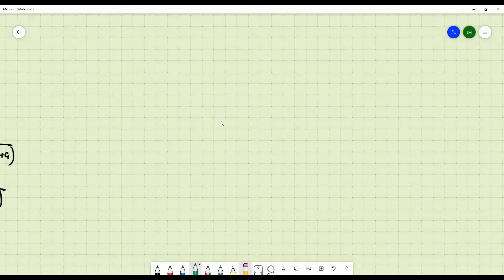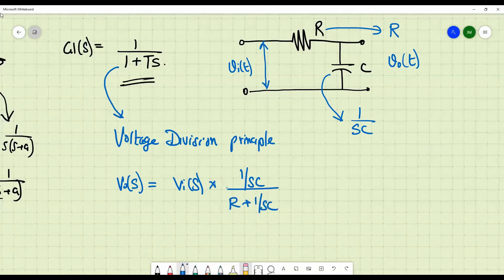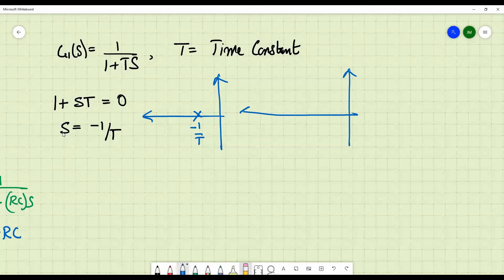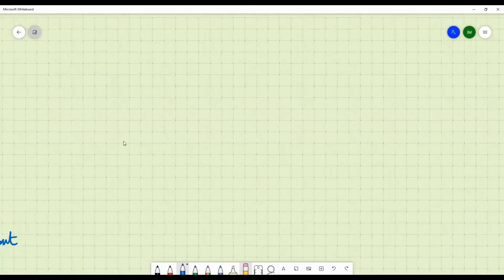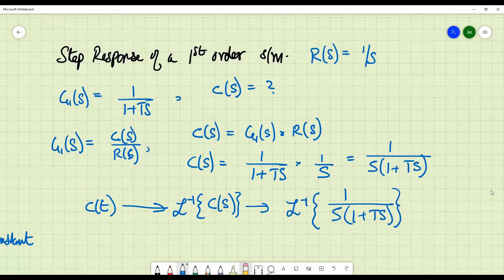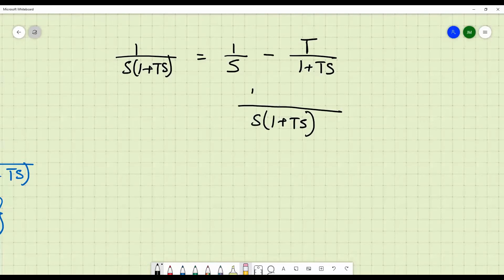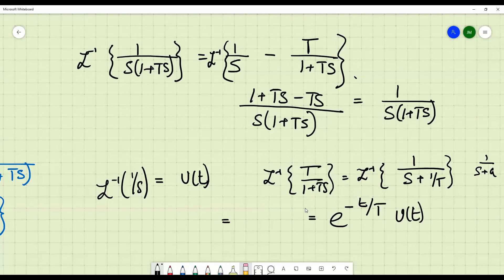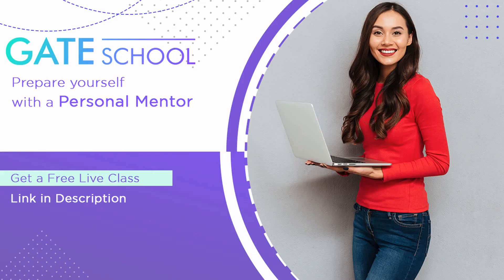Time-Response Analysis (Part 2)| ECE| GATE School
In this GATE School video, the ECE teacher discusses and solves some sample GATE questions on the topic Time- Response analysis.

To ensure success in GATE, get enrolled in our program, and study with a personal mentor.

GATE School regular live classes for GATE aspirants wherein the top mentors teach theory, past question papers, doubt solving, and discussions. Register for the live class for free

Happy Learning!
Gate School